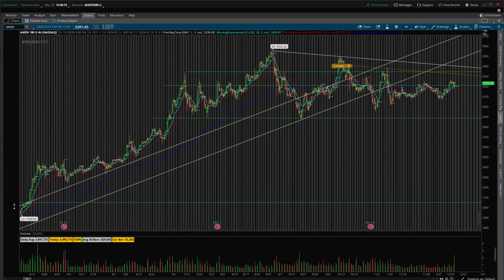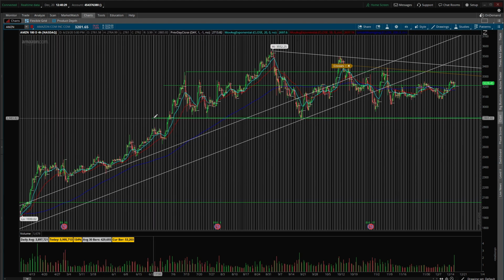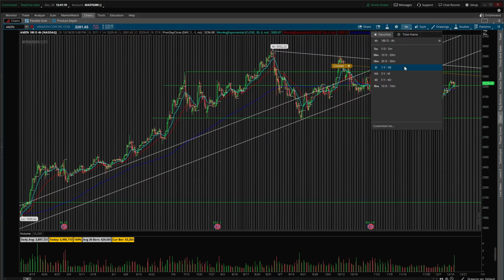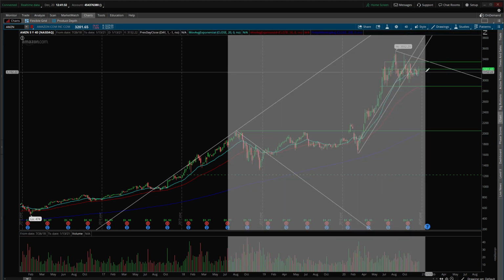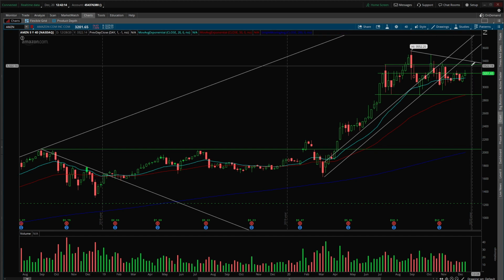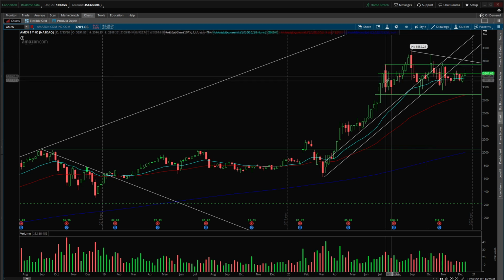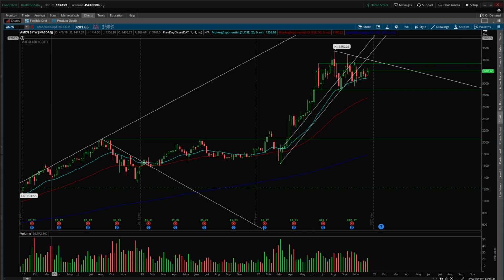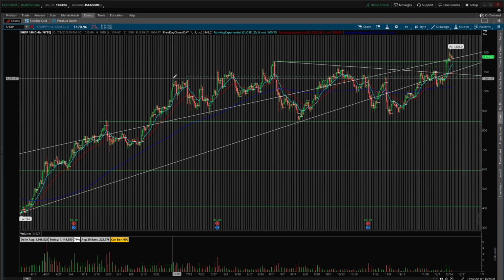Amazon Inc. (AMZN) - Technical Analysis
Technical analysis of the stock chart for Amazon Inc. (AMZN). In this video, we'll discuss the past five months of consolidation and compare it to a similar period from recent history. Amazon is coiling for a big breakout in 2021.